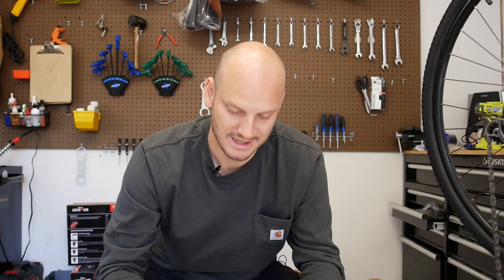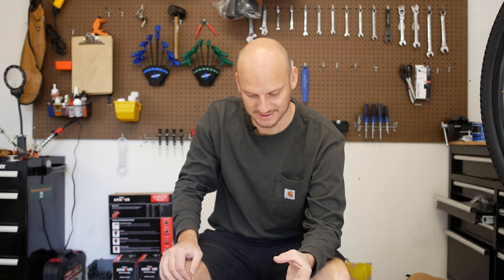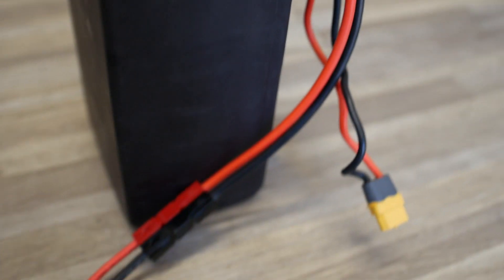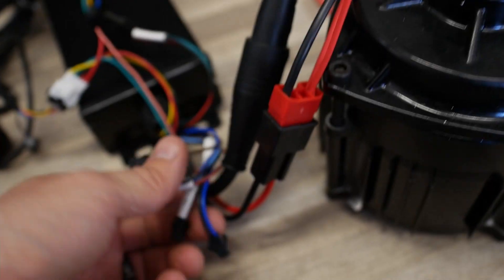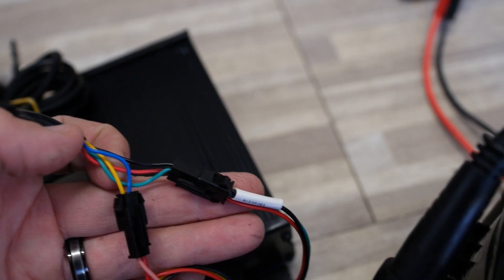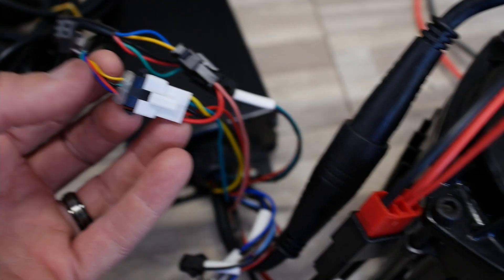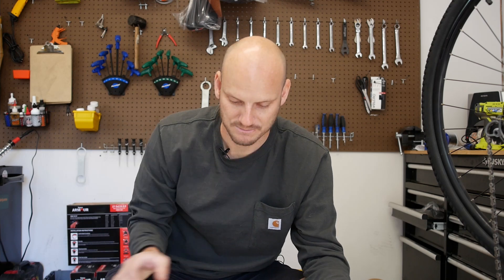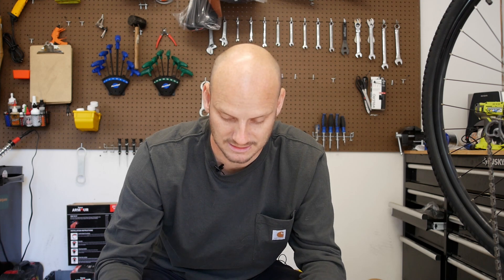Basic wiring of the Cyclone 3kw E-bike motor kit: How to connect the rats nest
Many of the wires coming out of the controller will probably be unused by you unless you plan on adding brake sensors, pedal assist sensors or a gear shift sensor